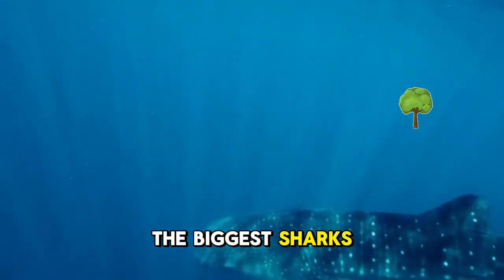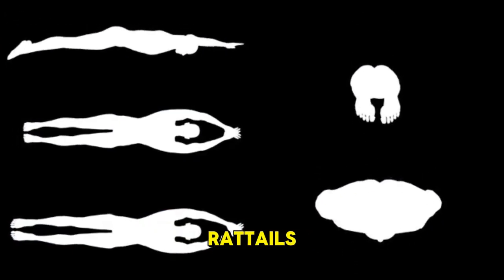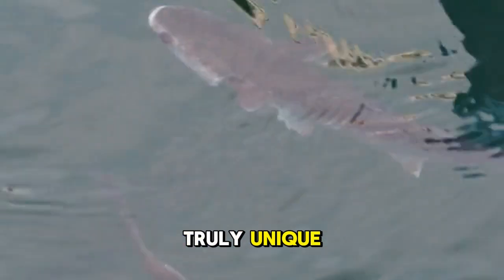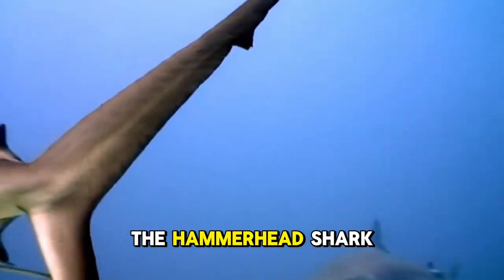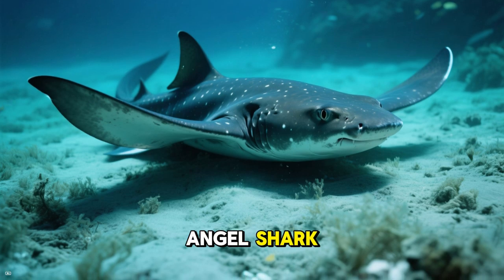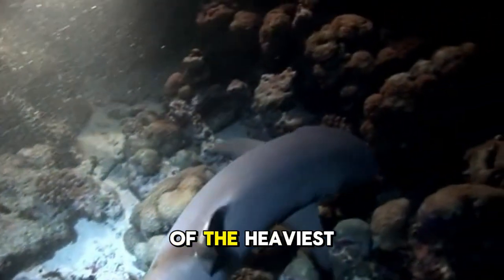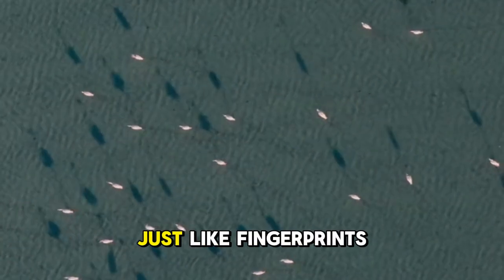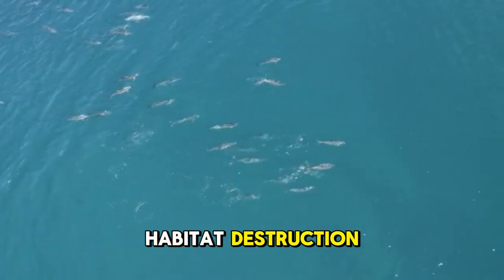Are These Sharks Even Real? 5 Mind-Blowing Sharks Explained!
🦈 5 Amazing Sharks | Fun Science Facts for Kids!
Have you ever wondered what makes sharks so awesome? 🧐
Are they scary? Super smart? Or just really, really cool?
In this short and fun science video for kids, we’ll meet 5 amazing sharks and learn jaw-some facts about each one! From the speedy mako to the glowing lantern shark—get ready to be amazed! 🌊🦈

🎓 Great for curious minds, homeschool, or fun learning time!

👀 Watch till the end to find out which shark can GLOW in the dark!